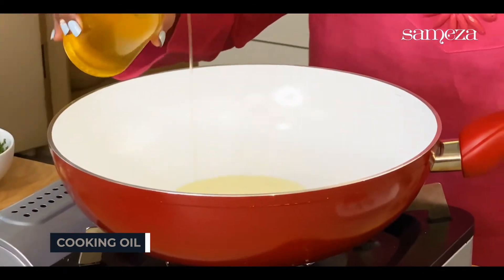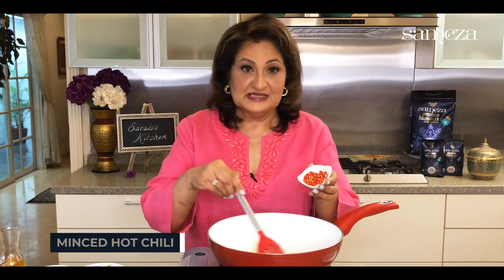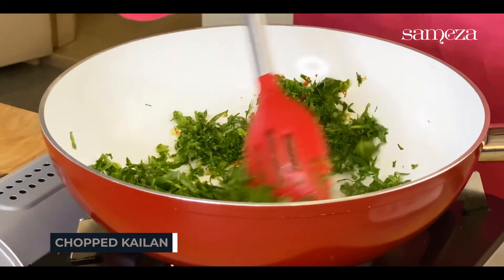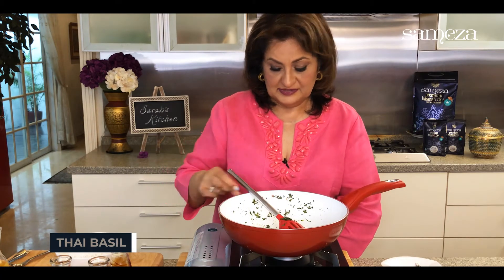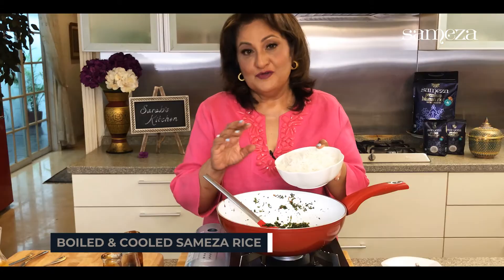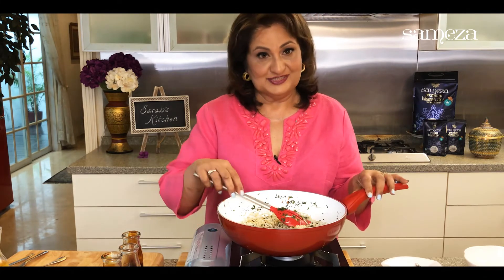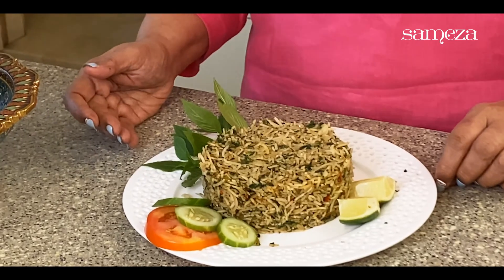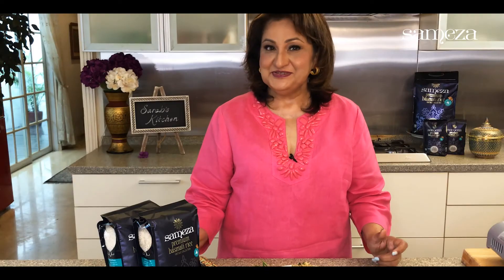Sameza Basil Fried Rice | Recipe | Sarab Kapoor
I discovered this recipe on one of my trips to Thailand at a small street food stall and instantly fell in love with it.
Enjoy my version of this traditional Thai BasilFriedRice with the all nutritious SamezaRice.